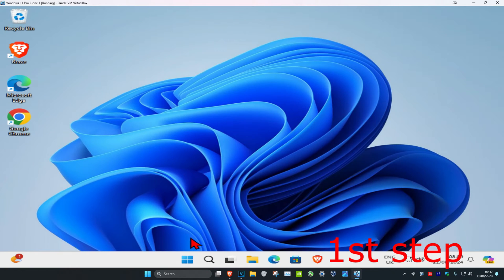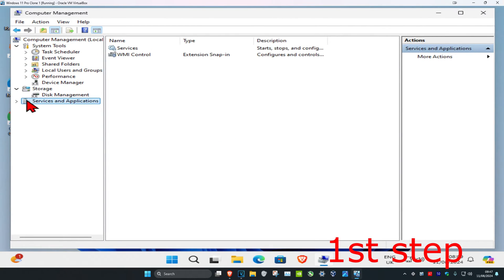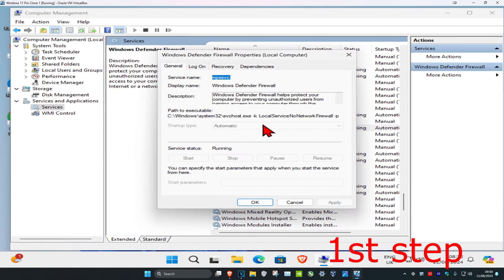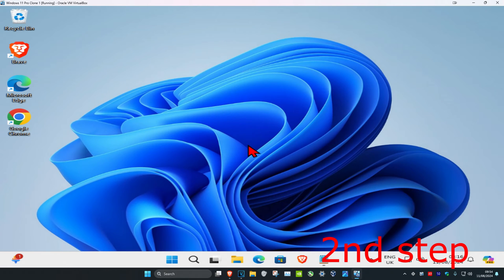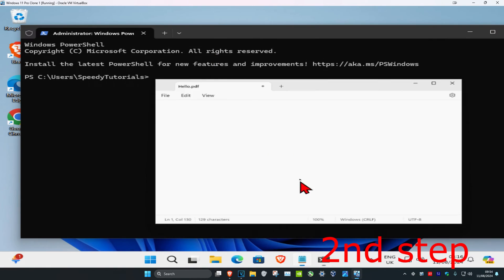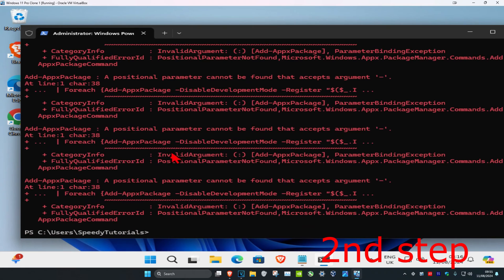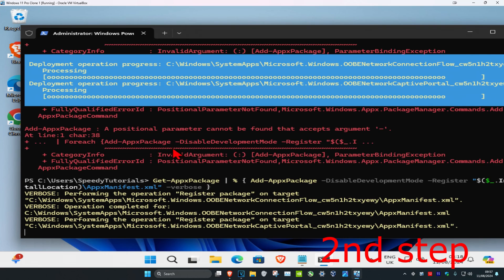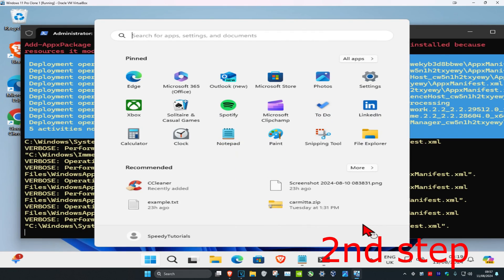How To Repair Start Menu Not Working in Windows 11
This tutorial will show you guys how to hopefully resolve your start menu having functionality issues, like not opening or responding, in Windows 11 & Windows 10.

Alternative Command:
Command 2: Get-AppxPackage | % { Add-AppxPackage -DisableDevelopmentMode -Register "$($_.InstallLocation)\AppxManifest.xml" -verbose }

This tutorial will address the following issues:

- Fix Cortana if not working on windows 11
- Fix search bar not working on windows 11
- Cortana or Search Box doesn not work
- Search Windows (Windows 11) Not Working
- Start Menu and Cortana Search not working
- Cortana not finding Desktop apps when searching for them
- Cortana not working Windows 11
- Search box does not work
- Critical Error: Start menu and Cortana aren't working
- Windows 10 search bar not working correctly
- Start Menu, Taskbar, Cortana and search Not Working
- Search bar not Opening in Windows 11
- Start menu not working windows 10
- Start menu not responding